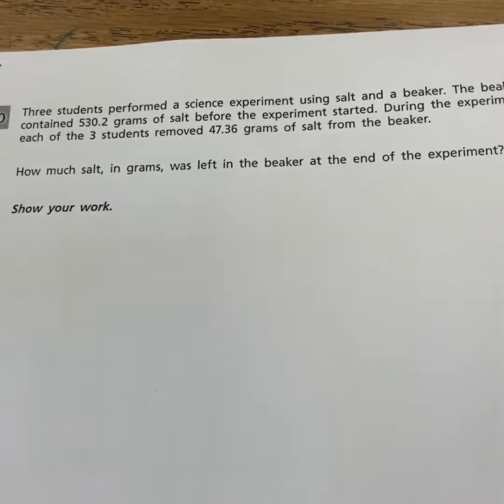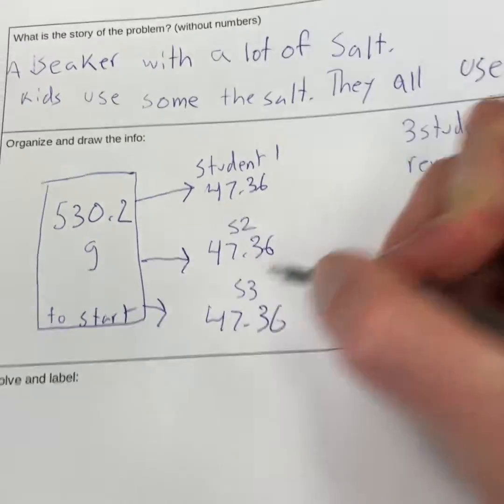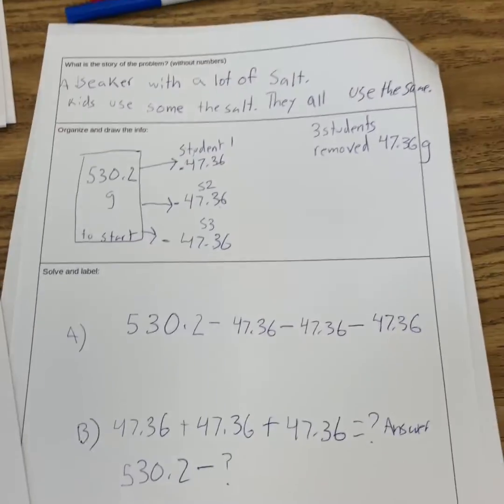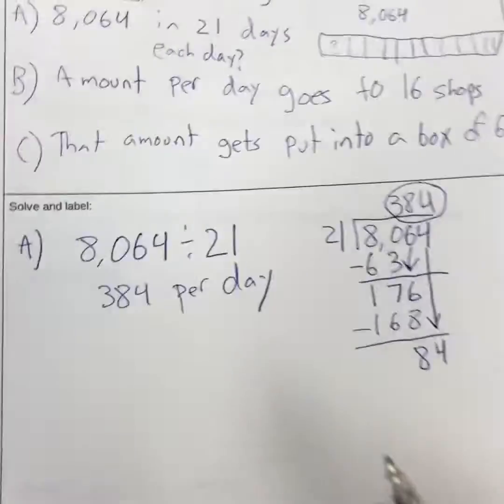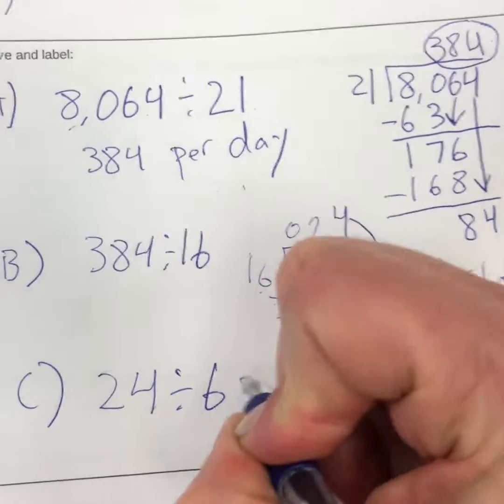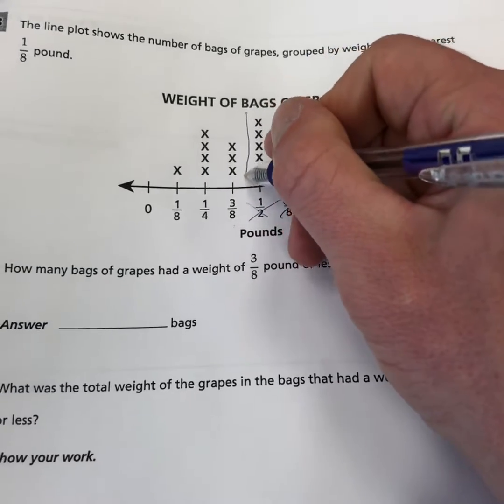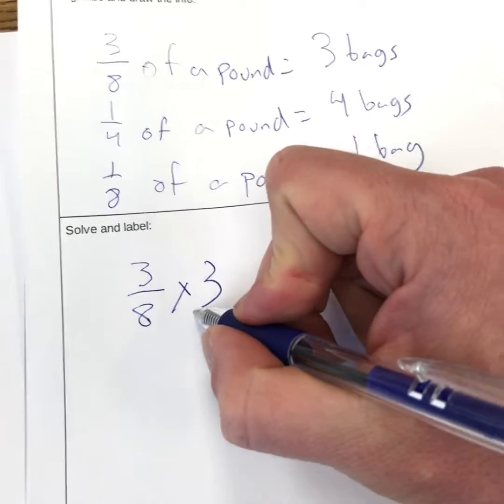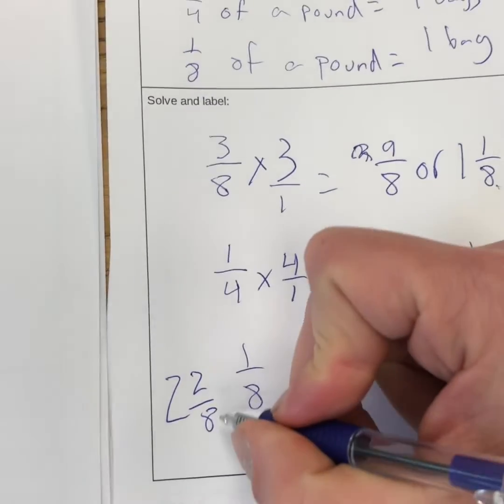math problems with graphic org